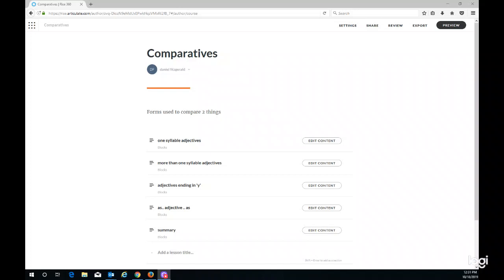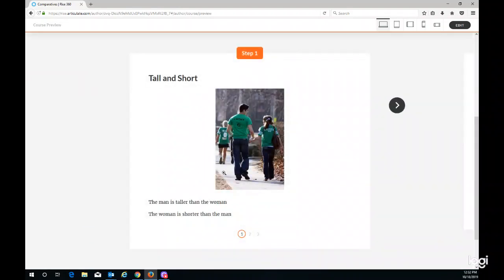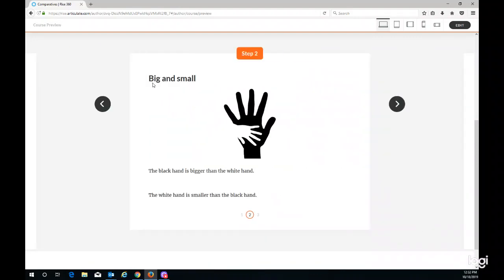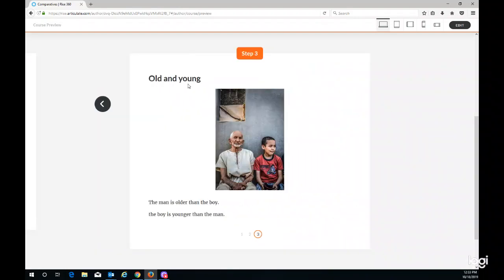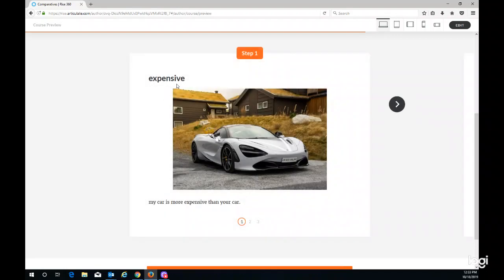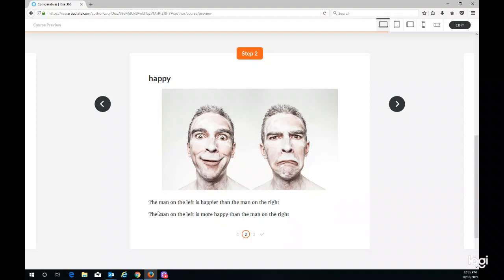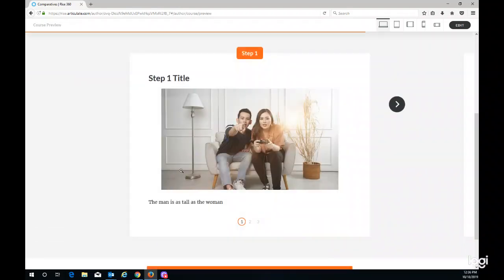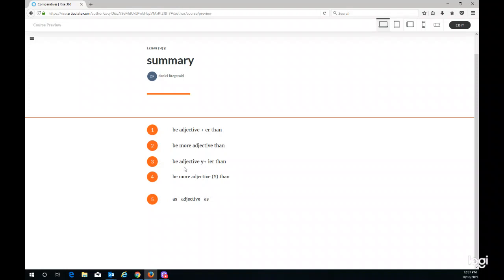comparatives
Teacher Dan describes how to compare two things using adjectives.

Click here for a worksheet to fill out while you watch the video.